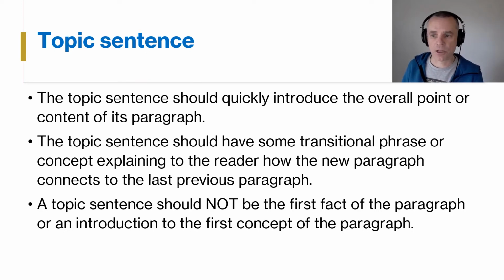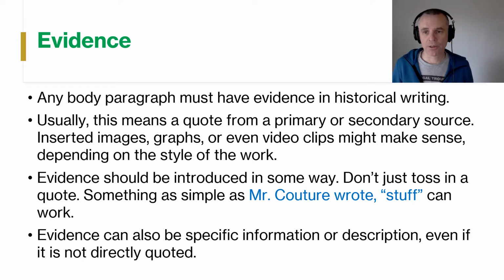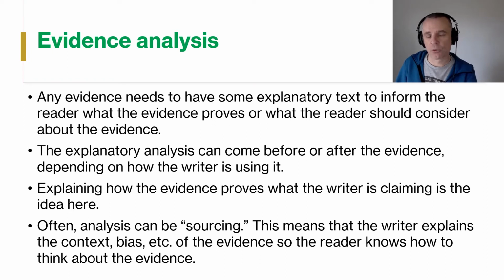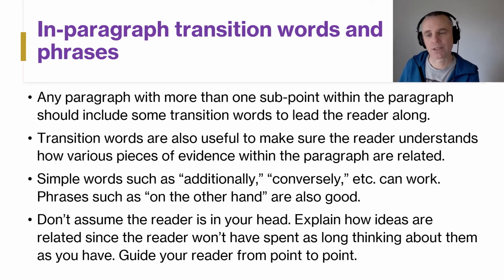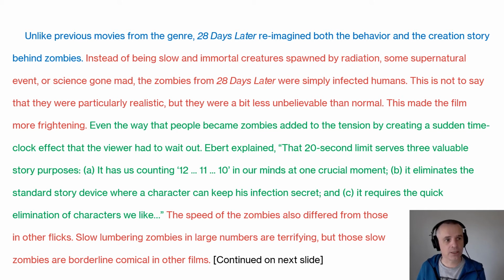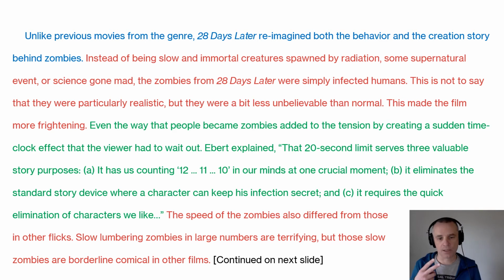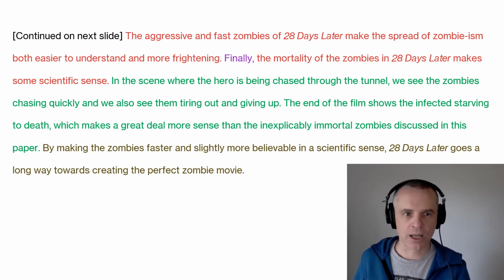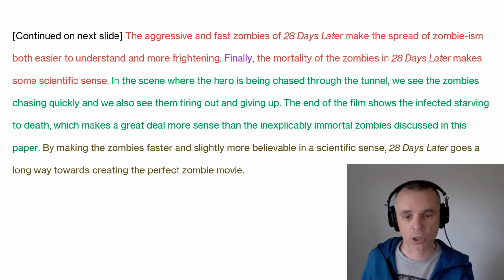How to write a basic history paragraph.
0:22 - Topic sentence
1:47 - Concept development
2:19 - Evidence & Evidence analysis
5:16 - Transition words
6:25 - Conclusion sentence
7:27 - Example paragraph explained
This video is mostly aimed at high school students, but could work across the board. The video has an explanation of the key parts to start and then has me going through a model paragraph to see the parts.